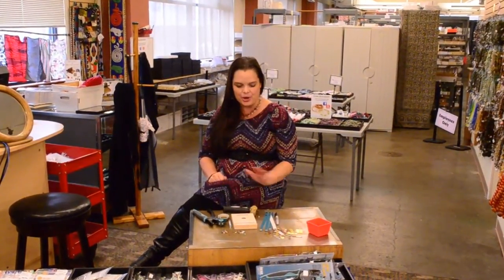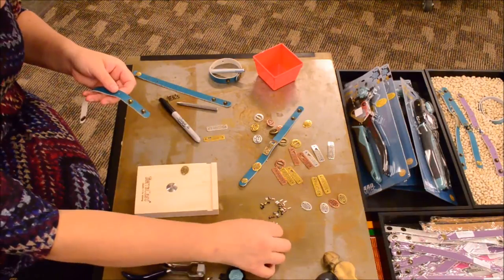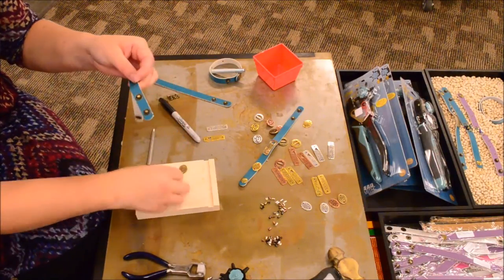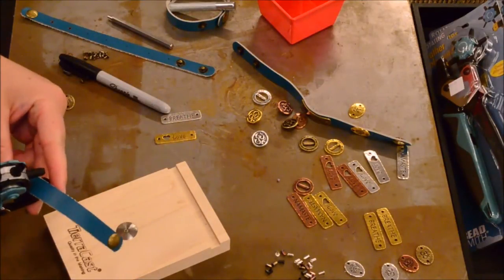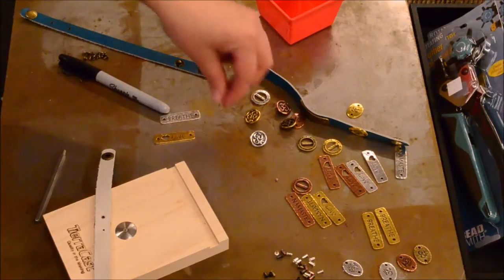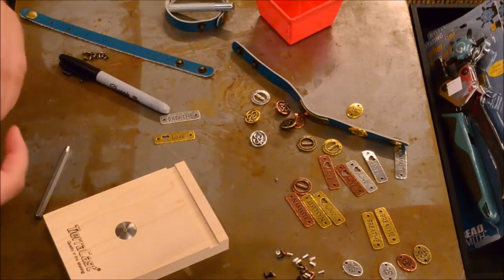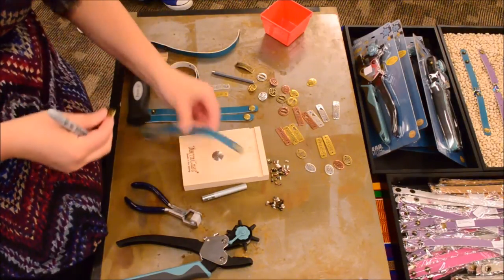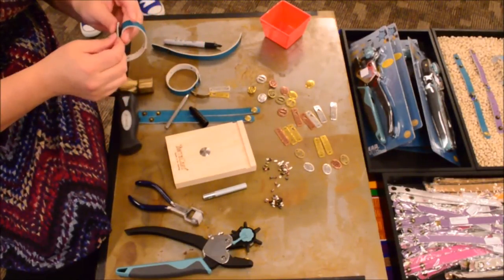how to set eyelets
Join Tiffany White from Rings & Things™ as she demonstrates how to set TierraCast® eyelets into leather!